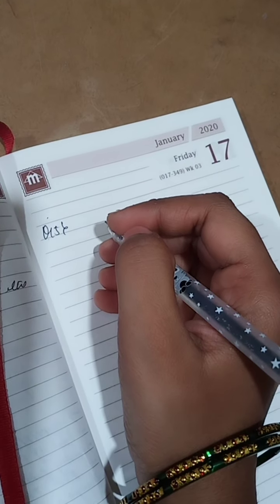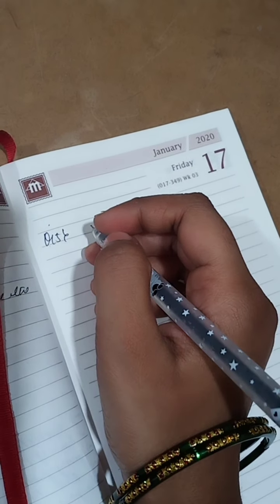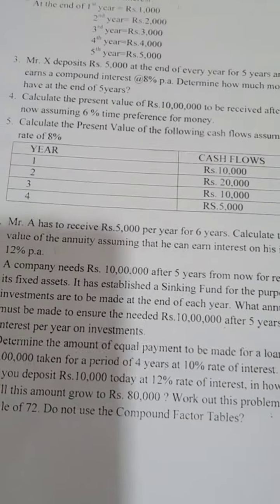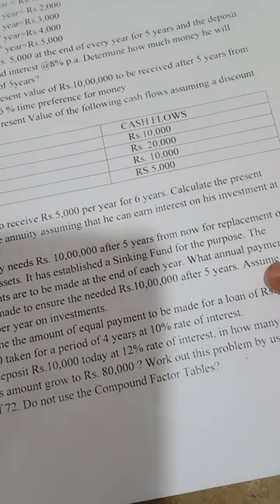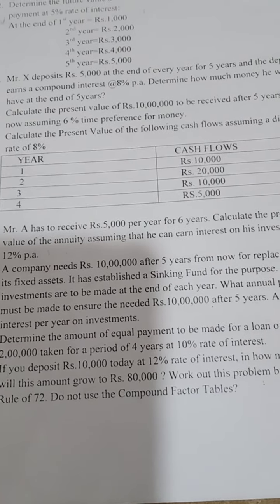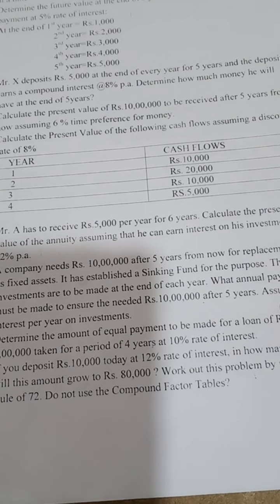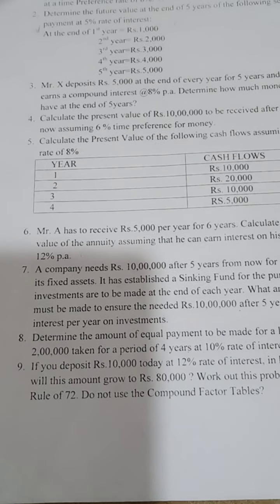discounting technique q5&6